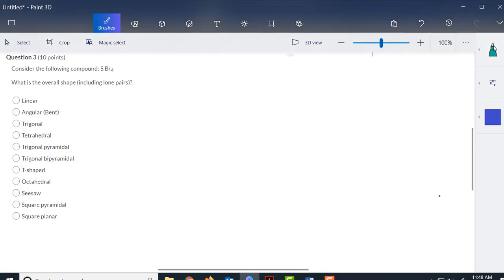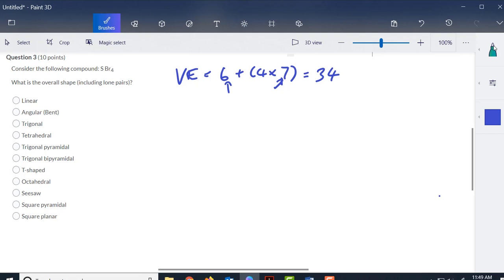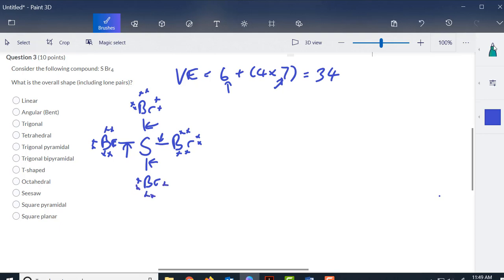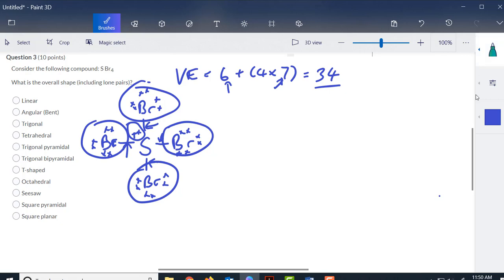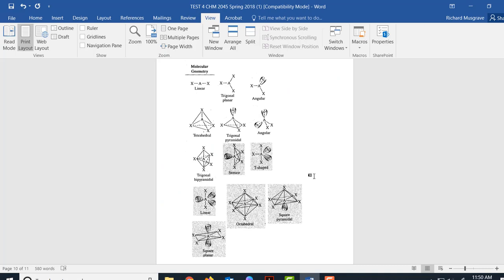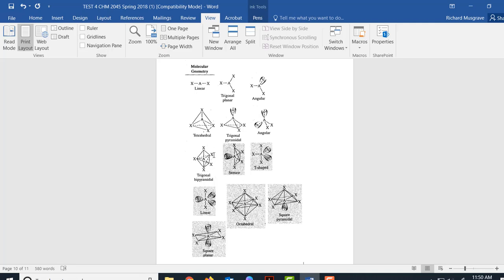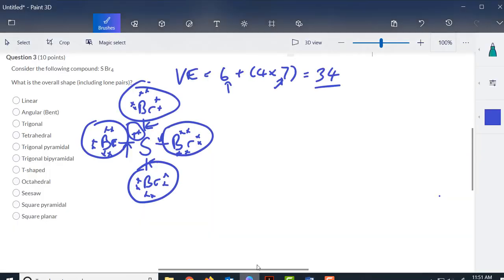CHM 2045 Practice Test 4 3 4